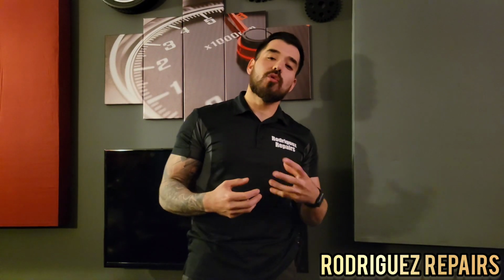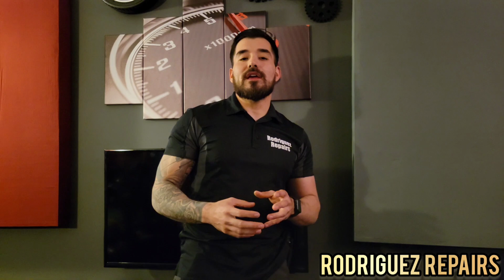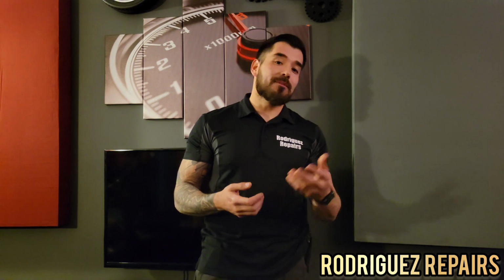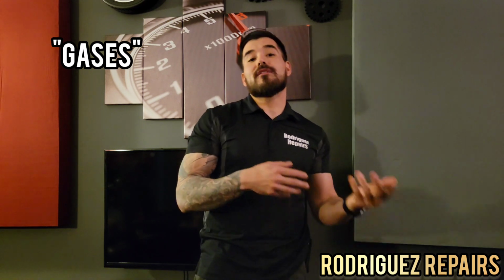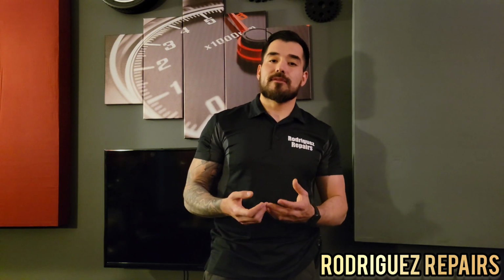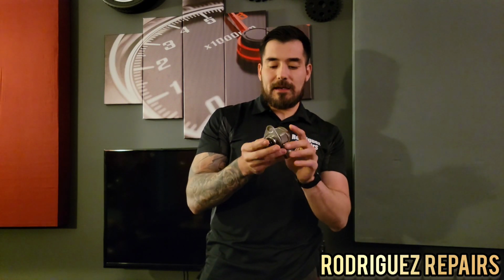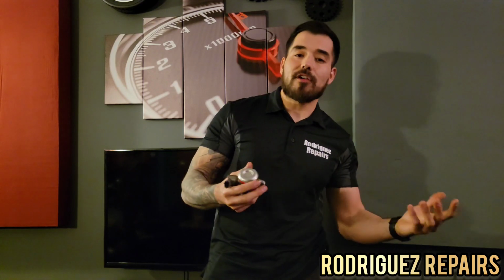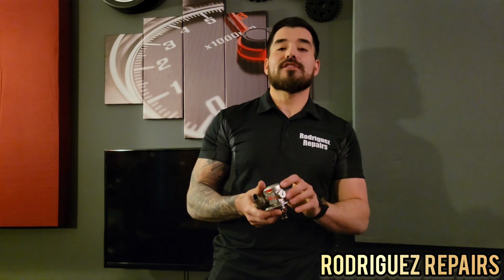KIA / HYUNDAI runs rich and keeps running after shut off!!